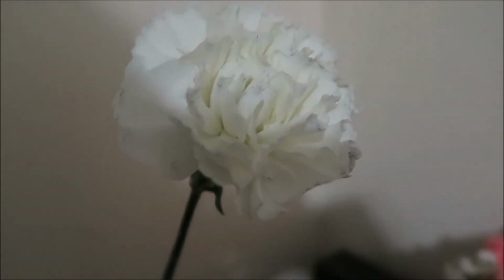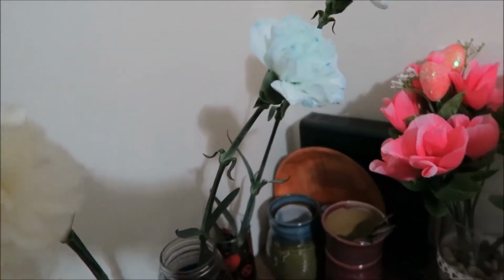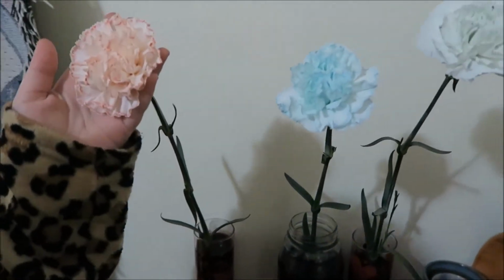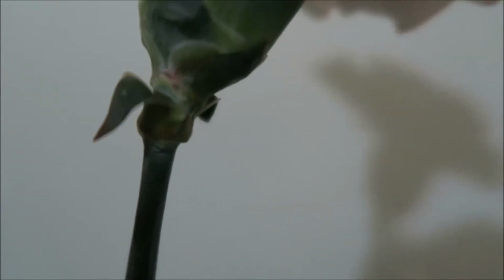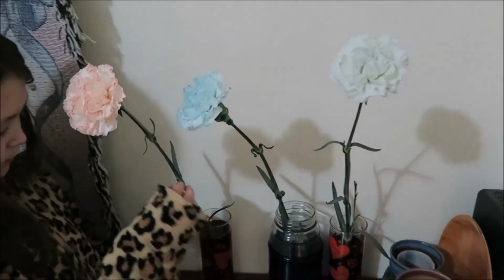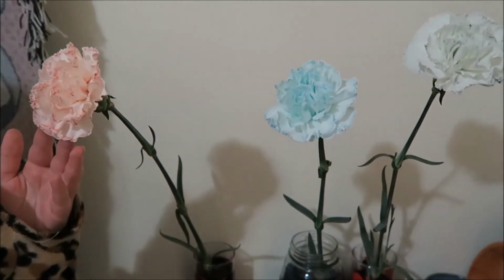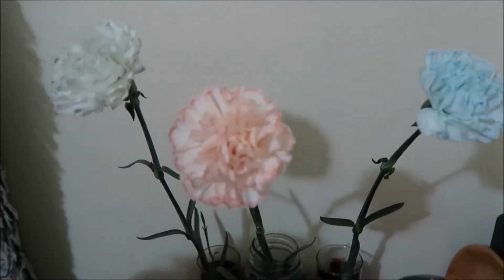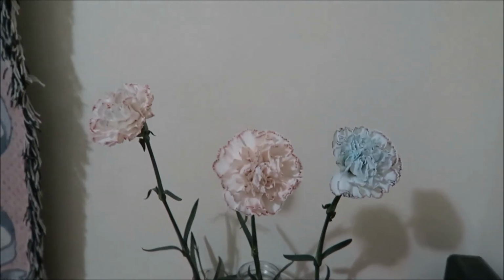Painting the Flowers Red? Abeka Science Experiments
Rainy days are perfect for painting flowers, right?

What we used:

*3 white carnations
*3 vases or jars
*1 box food coloring